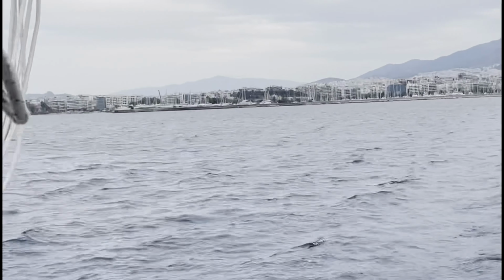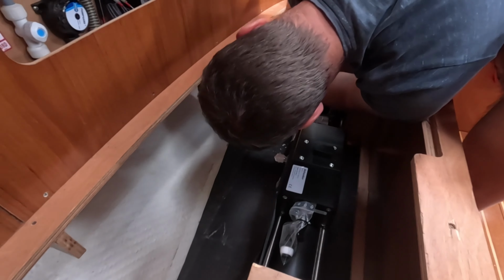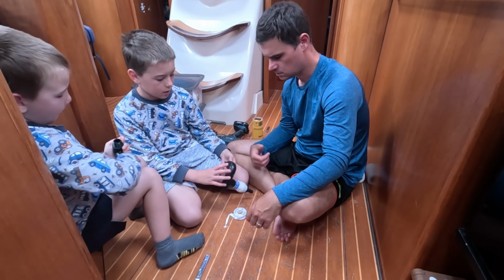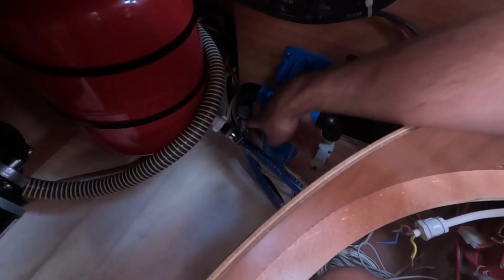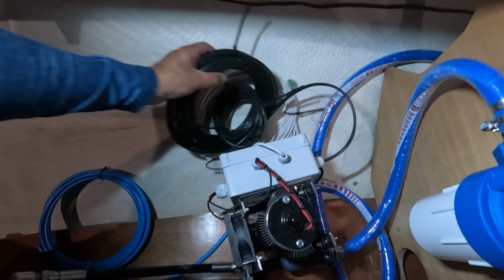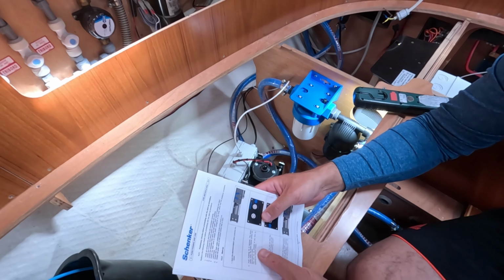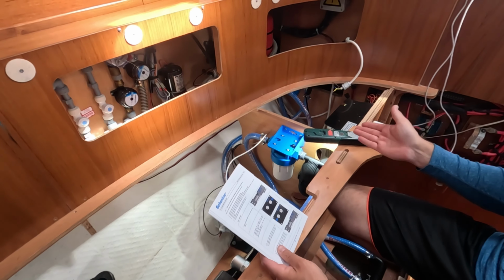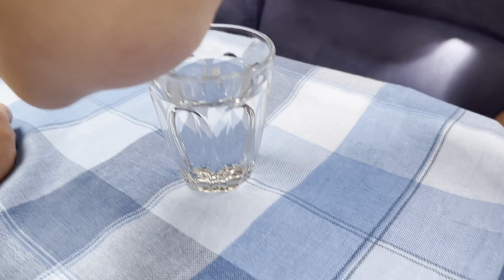How we install a Schenker 30 Zen Watermaker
In this video we leave Athens, anchor in Porto Cheli and finally we install our Schenker Zen 30 Watermaker! But will we have enough energy?!

0:00 Leaving Alimos Marina in Athens.
1:34 Arrive at Porto Cheli
2:05 The Schenker Zen 30 Watermaker installation.
12:33 Schenker Zen 30 Commisioning.
18:58 We are making water!
21:26 The Taste Test.

to get the latest info!

We are ‘Now or Never Adventures!’, we are a new sailing channel, We are a live aboard sailing family with no previous sailing experience, travelling and home schooling our kids, we have a Jeanneau Sun Odyssey 49 Performance and are sailing the Mediterranean in the Northern Hemisphere. We are having a lot of Fun and lots of excitement as we travel around. Follow us to find out what it's really like to own your own boat, no sugar coating here!